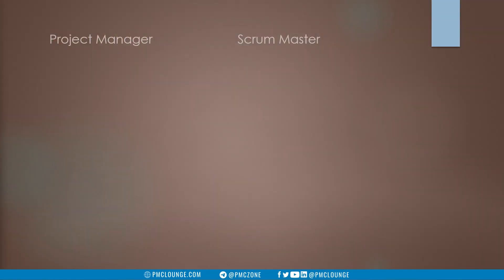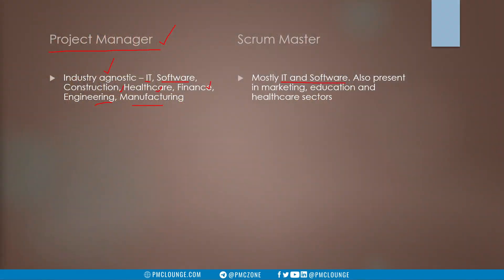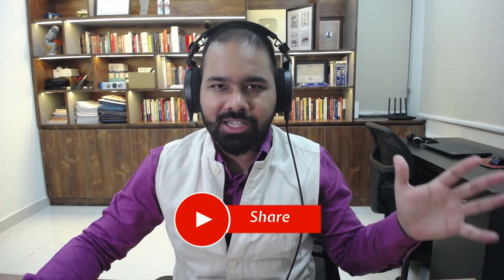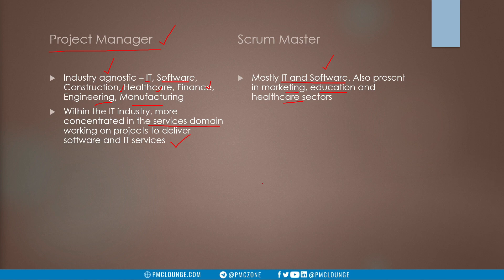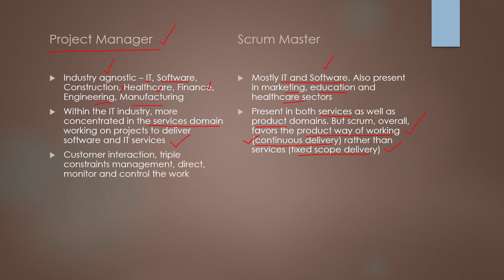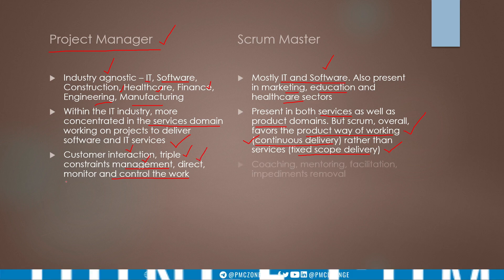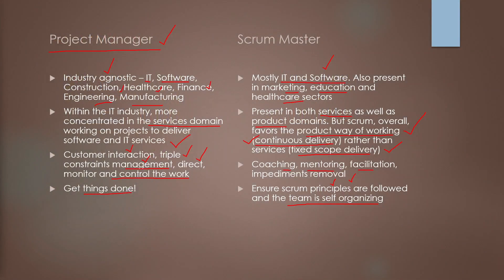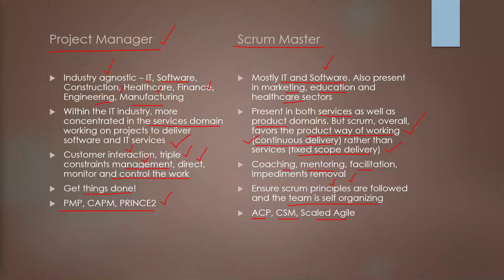What is the difference between a Project Manager and a Scrum Master?